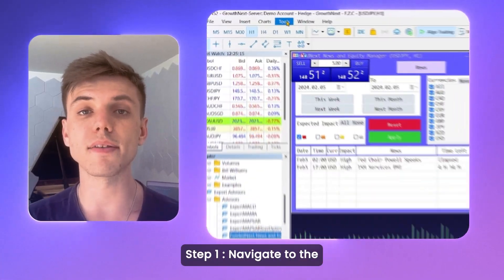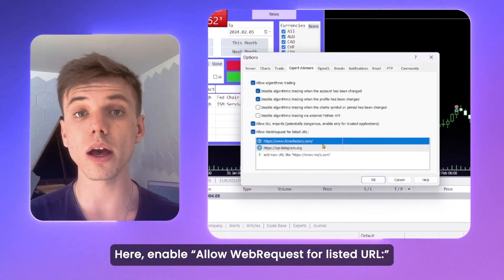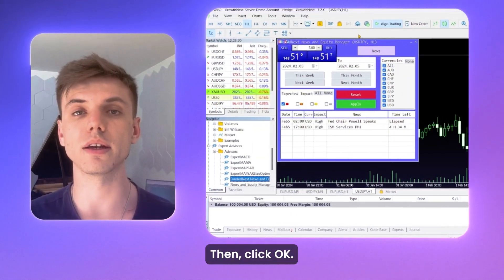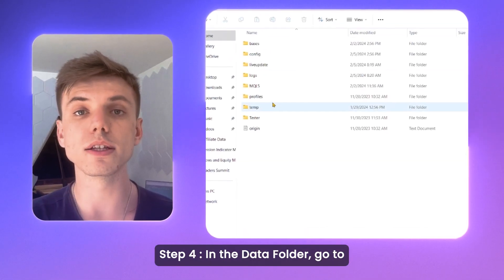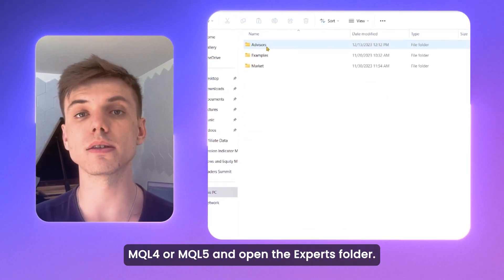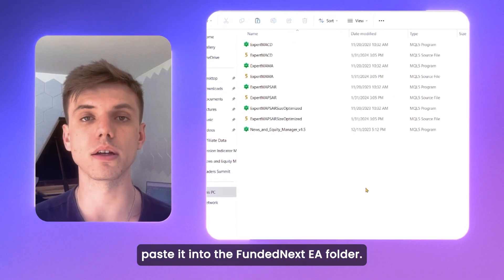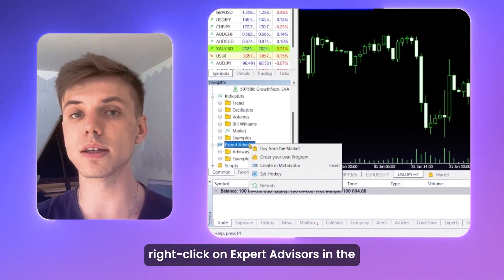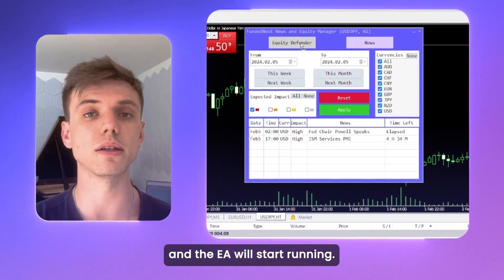How to Install FundedNext News & Equity Manager: Step-by-Step Guide for MT4/MT5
Take your prop trading to the next level with FundedNext’s newest tools: the News and Equity Manager. This step-by-step guide shows you how to install and activate these Expert Advisors on your MT4 or MT5 platform. From live news feeds to automated equity management, these tools are designed to keep you informed and safeguard your trades. Stay ahead of the curve with this essential setup guide, and don't forget to enable Algo Trading for the Equity Manager!